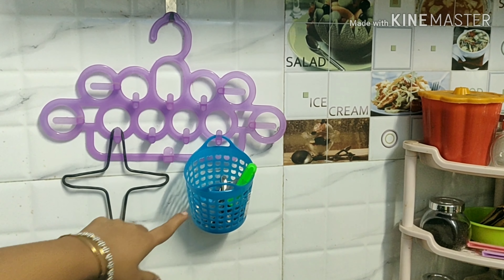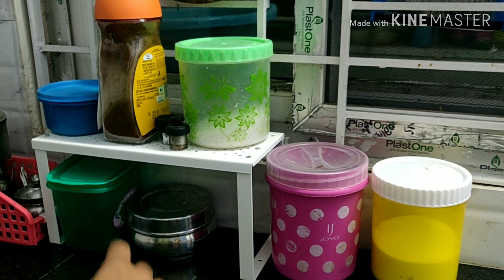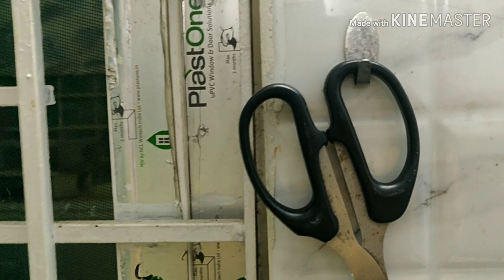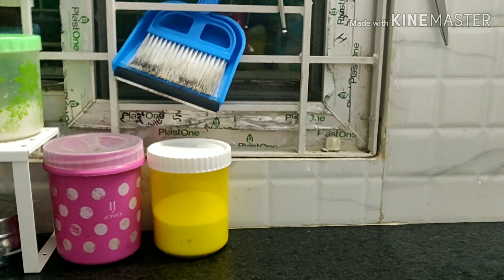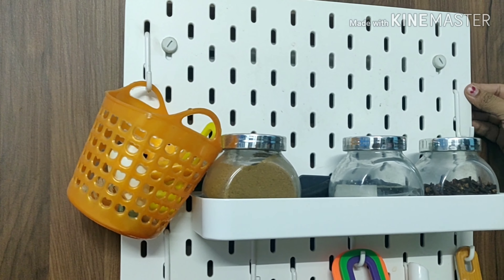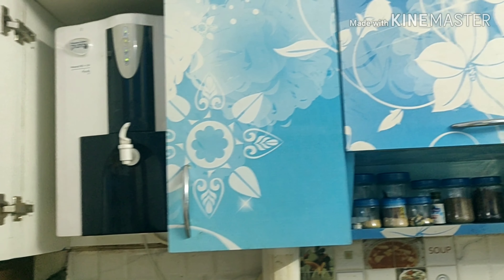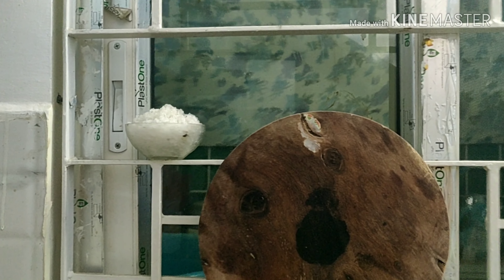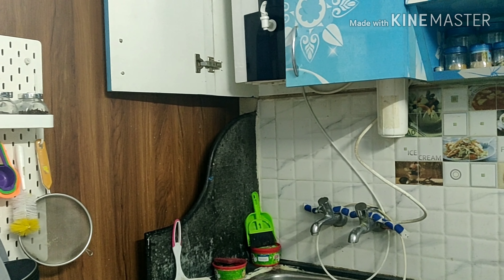Kitchen tour#well organized#tips to organize kitchen#